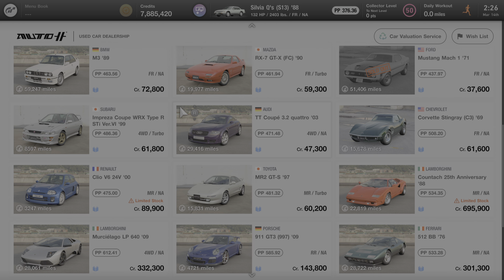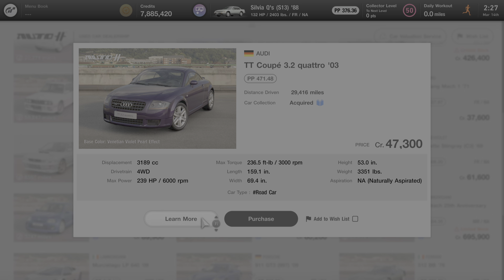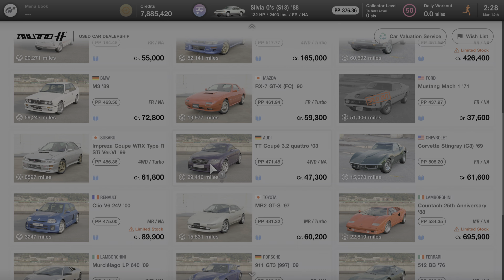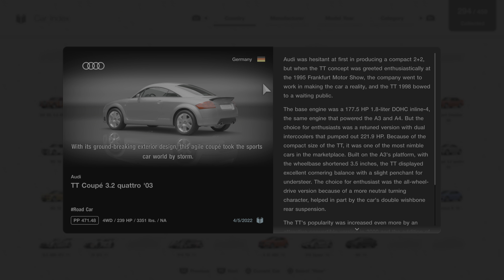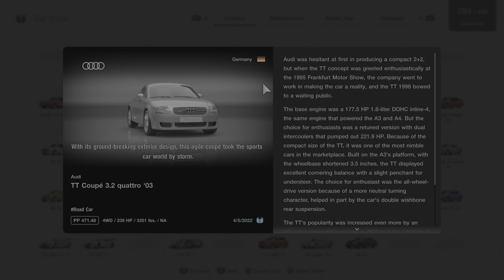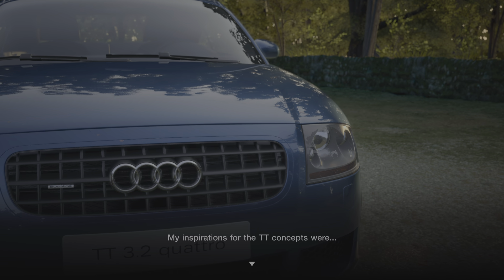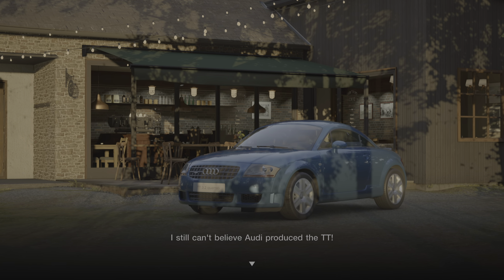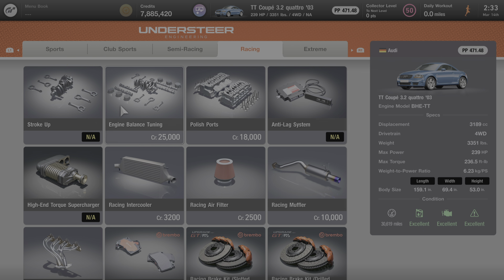GT7: All About the 2003 Audi TT Coupe 3.2 quattro